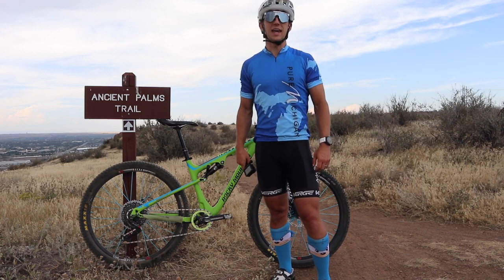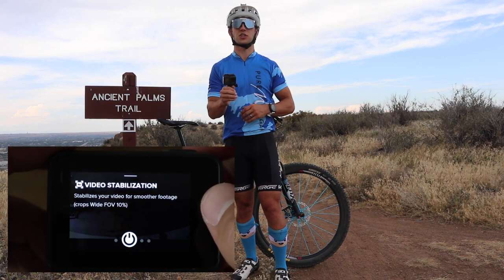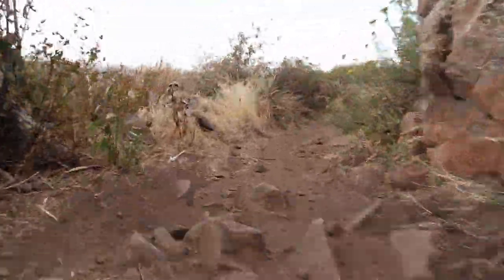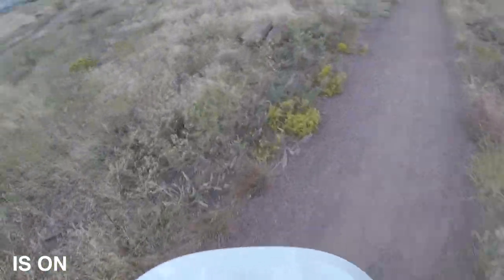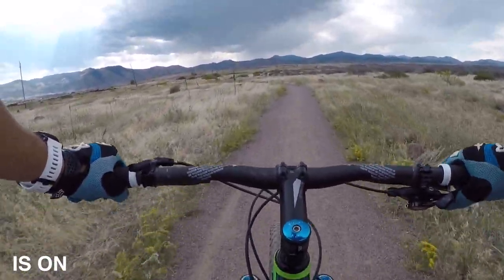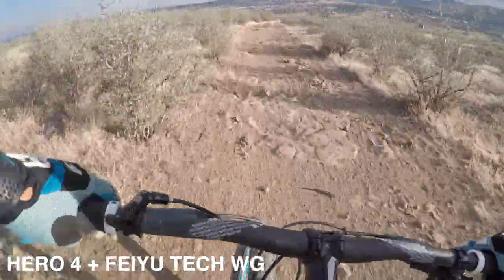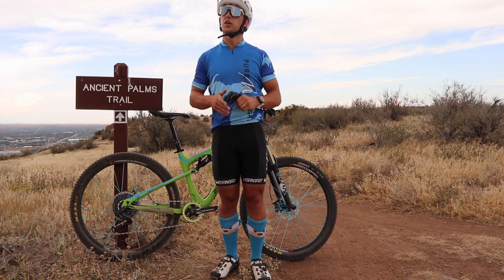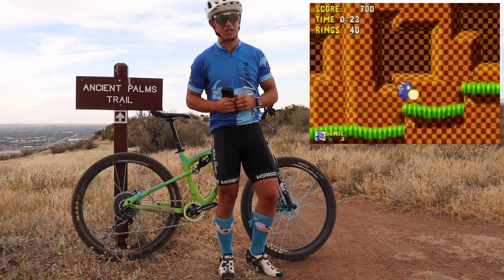GoPro Hero 5 with Image Stabilization - Does it Work for Mountain Biking?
Is there a better adventure camera than the GoPro? GoPros are small enough to easily stash in a pocket and they can attach to just about anything. However, mountain biking is just so rough that it can be tough to get a good shot with a mounted GoPro, because the footage turns out just too shaky. GoPro is attempting to fix that issue with the image stabilization technology in their Hero 5 camera. This model is outfitted with a handful of great features including a touchscreen viewfinder, built in waterproofing (without a housing), voice control, and image stabilization.

IS, or image stabilization, is the main reason I upgraded to the Hero 5. I have countless hours of GoPro footage from past Hero models that is just plain unusable because it is too shaky. In this video I put the Hero 5 to the test on three different mounts to see if the built in IS can keep up with rough mountain biking. I tested this camera on a handlebar mount, a helmet mount, and a chesty mount. Click the video above to see how the footage turned out!